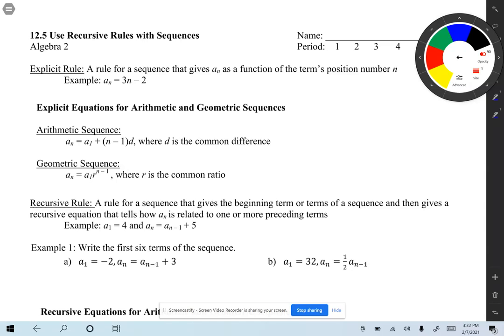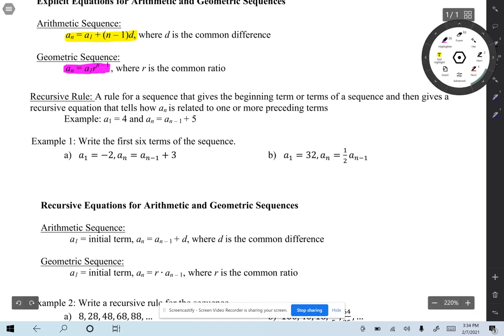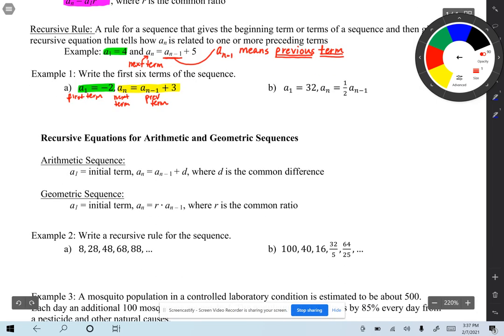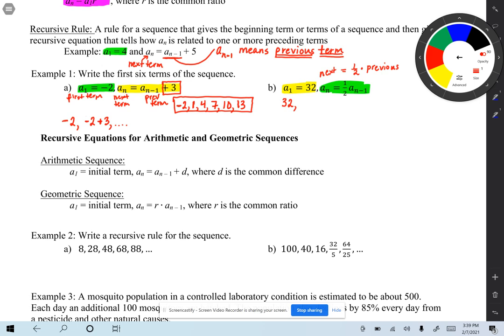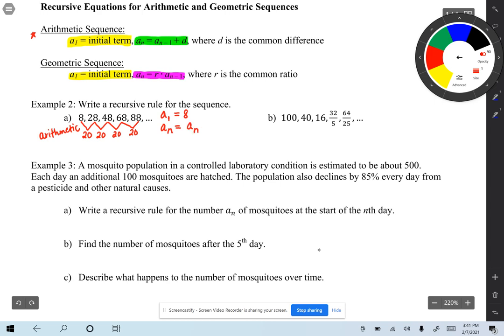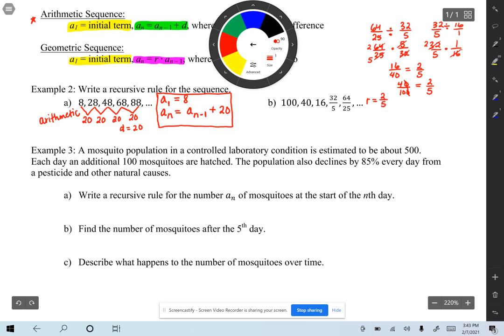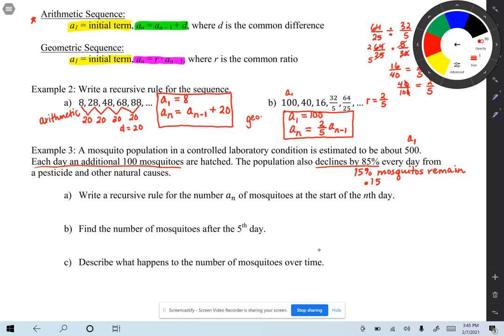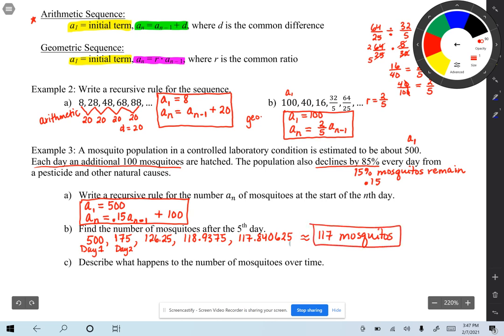12.5 Use Recursive Rules with Sequences